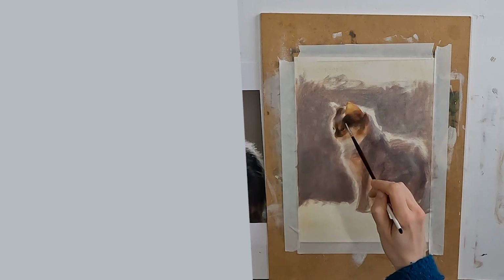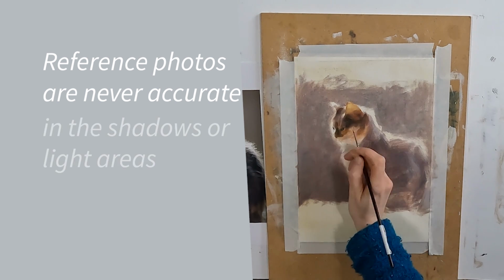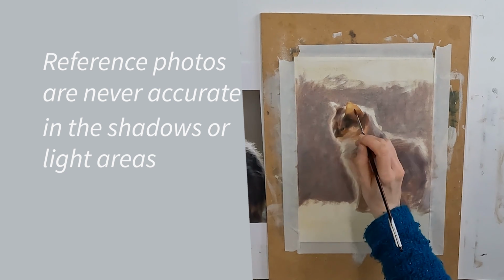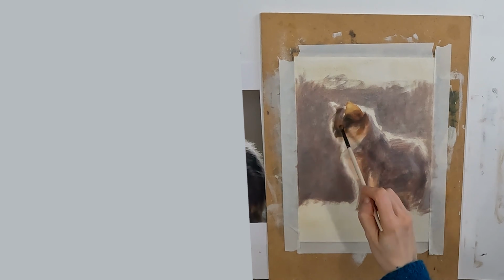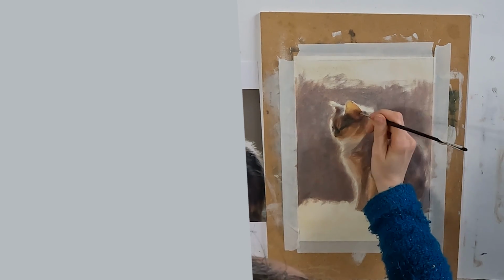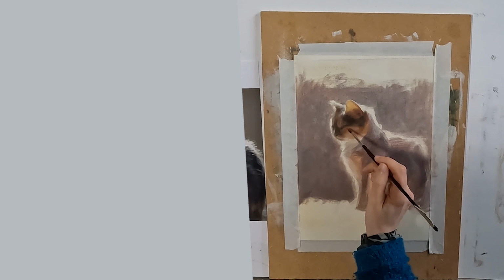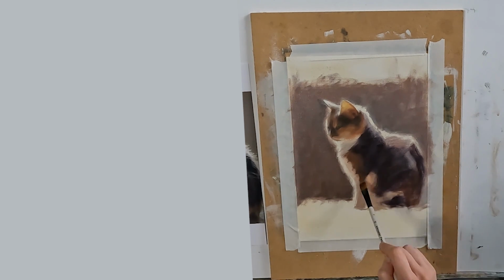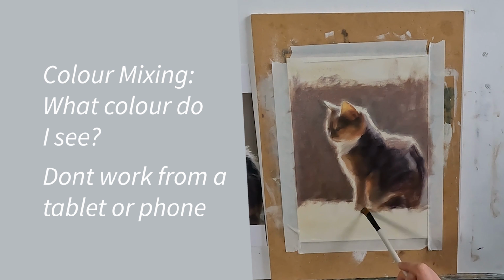Mastering Colour In Oils And Tips On How To See Colour. Cat Oil Painting Time Lapse Video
In this video I show you how I painted this cat and use the oil painting as a demonstration of how to master colour in oils. Understanding how colour works can be very complex and so I give some general tips that can be used for painting any subject matter. I am NOT paid for using any of the products in this video. All these items have been purchased by myself and used in my daily art process. The views expressed in this video are my own.

Colours used: cadmium yellow, yellow ochre light, cadmium red, alizarin crimson, ultramarine deep, zinc titanium white.